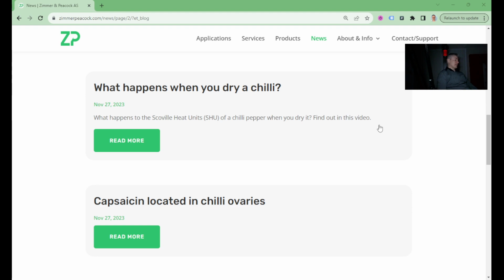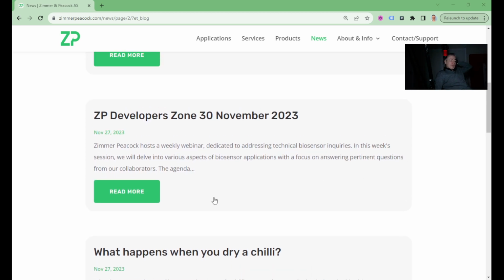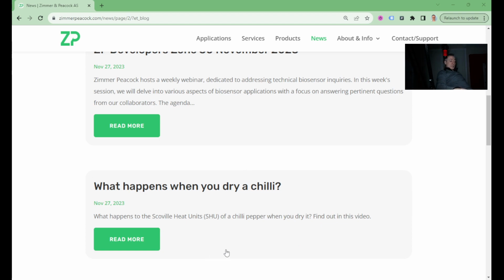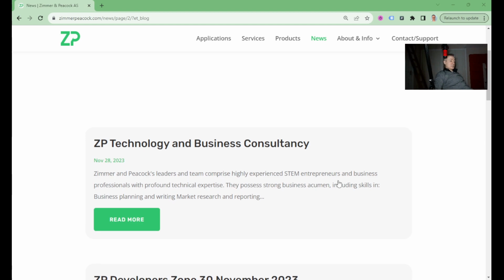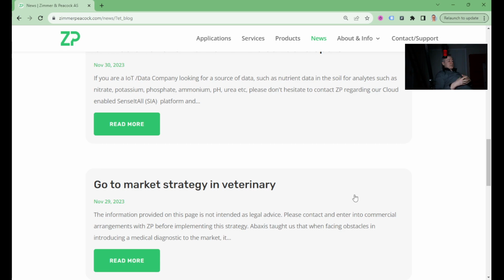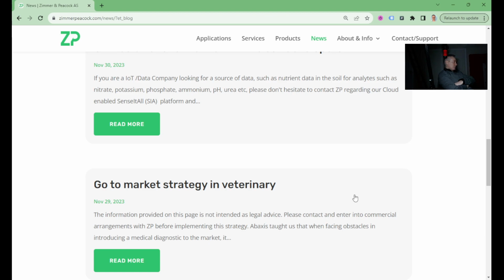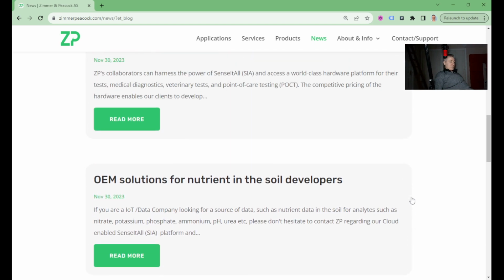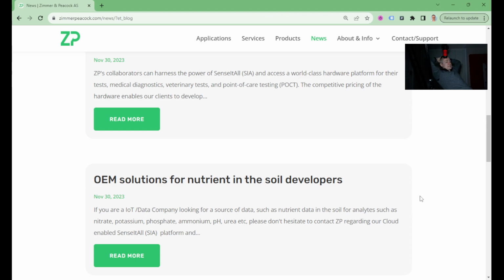ZP Vlog 3rd December 2023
A weekly Vlog from ZP just wrapping up news for this week.